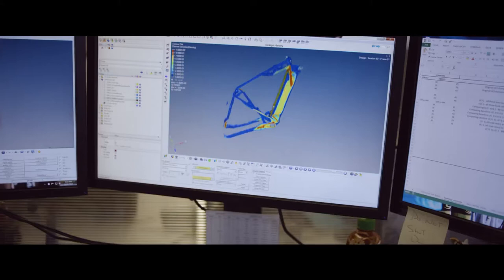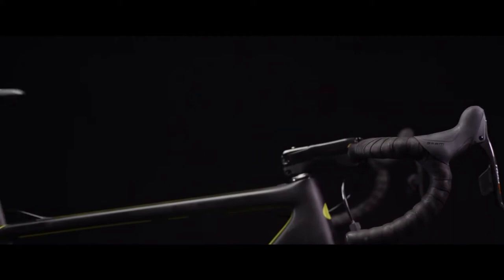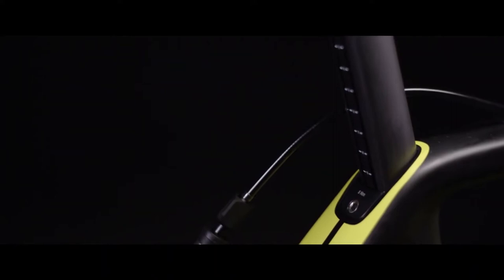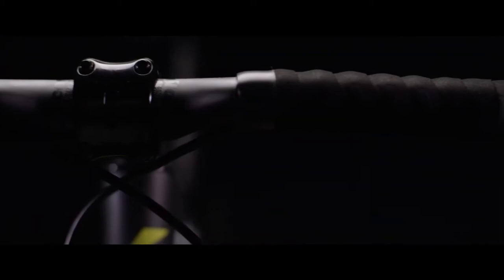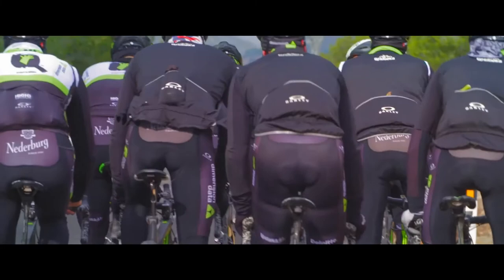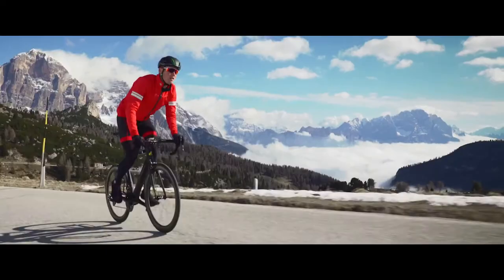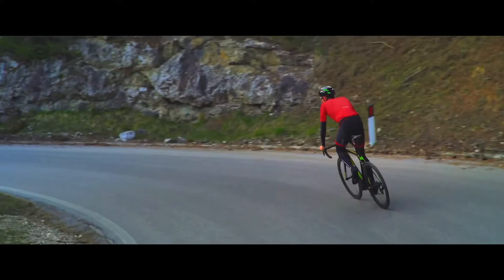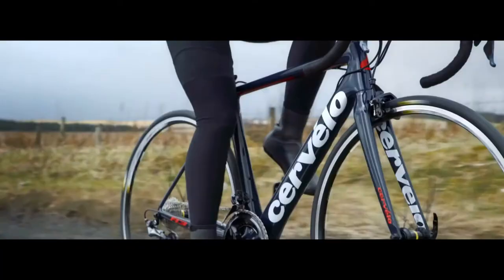Cervélo R5 - Stiffness & Weight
The R5 will fuel your passion, whether you’re pinning on a number or pushing for segment glory. In short, it’s a high performance bike you can trust. Stiffness and geometry work together to achieve pedaling efficiency and stable handling. Compliance engineered into the frame and clearance for 30mm tires create a smoother ride to help reduce your fatigue. Disc brakes ensure controlled braking no matter what the weather’s like at the summit.